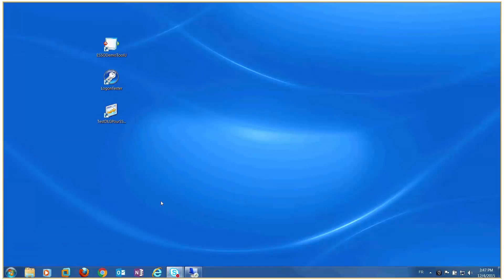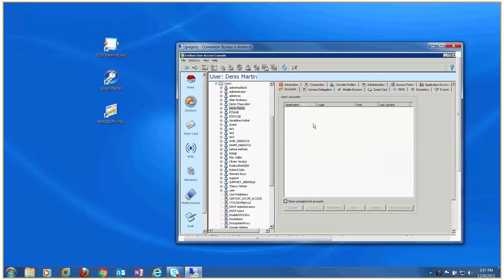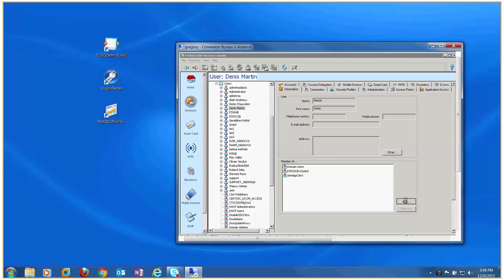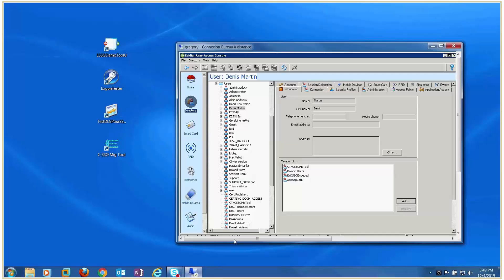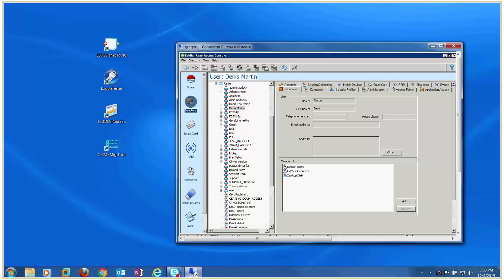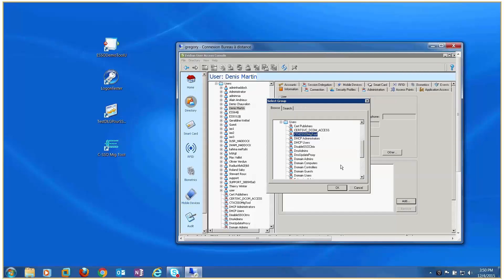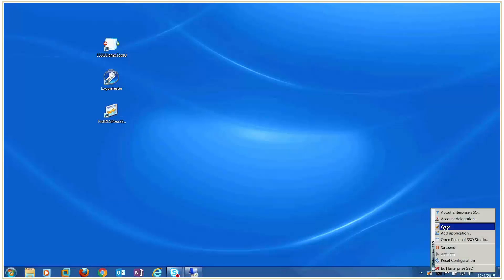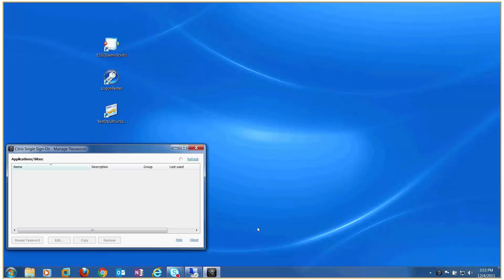Citrix Password Manager SSO Migration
Evidian offers a simple and cost-effective program that enables the migration from Citrix Password Manager SSO